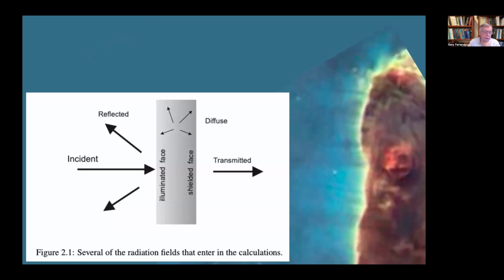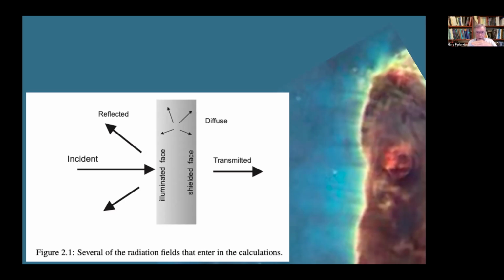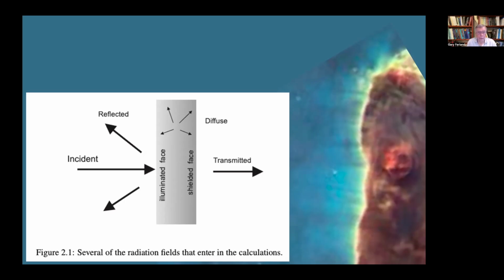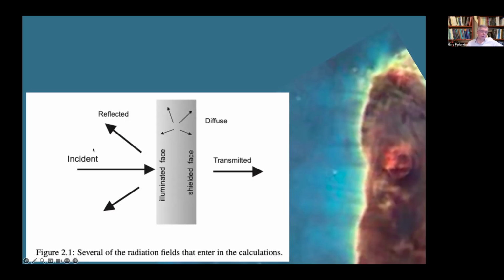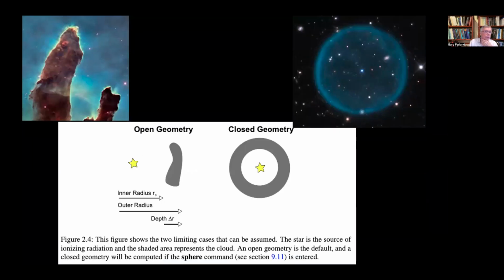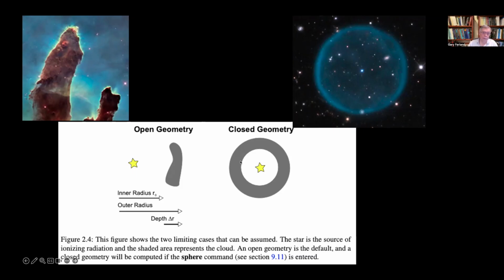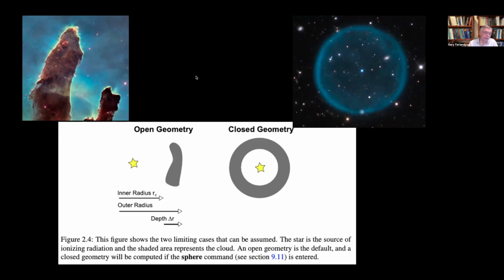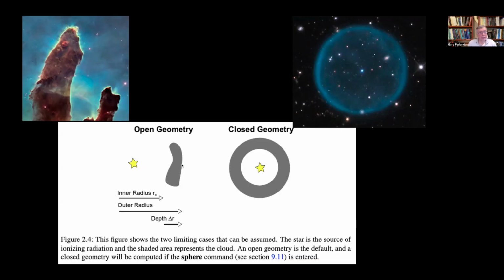09 RT jargon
A description of some of the jargon we will use.